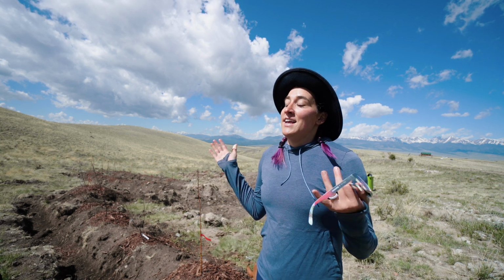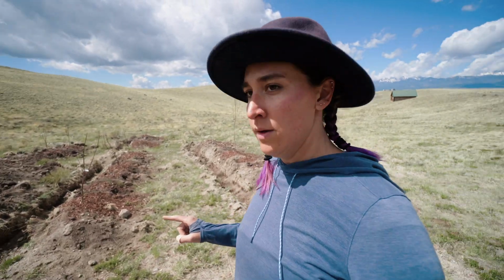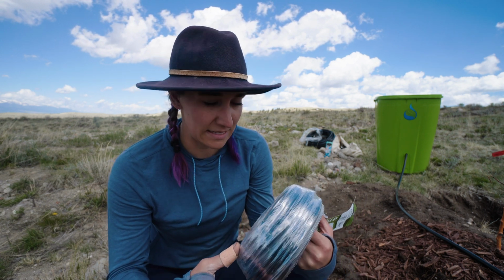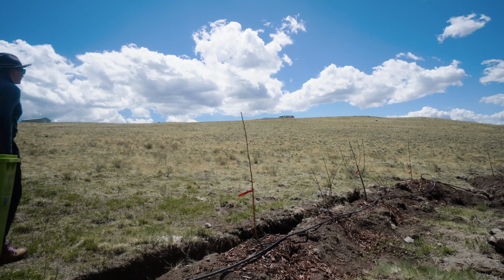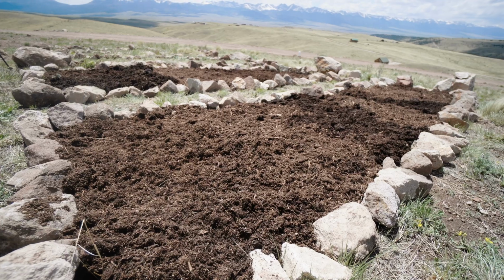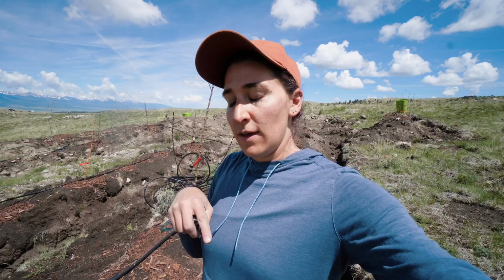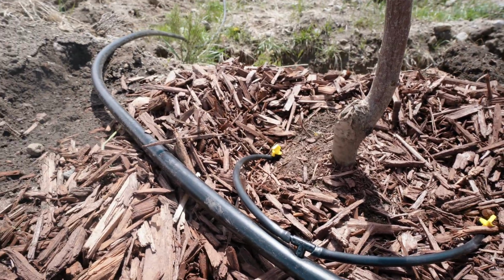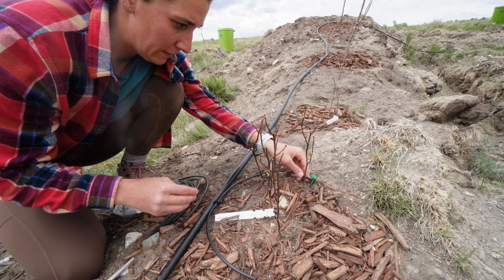How To Waste Less Water In Your Garden | DIY Drip Irrigation System Installation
With warmer weather finally arriving, we're installing a DIY drip irrigation system in our permaculture orchard and building in-ground garden beds near the house so that we can grow some vegetables as well.

If you've never thought about drip irrigation before, or aren't sure how to design an irrigation system off grid, this video is for you!

All the drip irrigation components used in our system are either from Raindrip or Rain Bird. Most was purchased from our local Ace Hardware store, but a few extra pieces came from Home Depot.

Dun dun dun dun! Help support us as we go on this journey and provide you with the best videos possible

We have an EBOOK! Learn how to find the right land for you based on all the experiences and lessons we learned finding our property

Oh, we also have a website! We blog over there occasionally and you can find out more about us